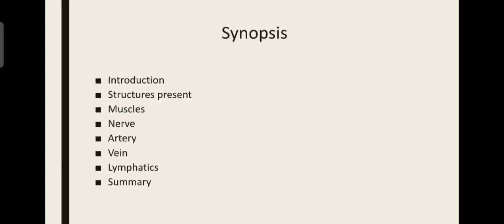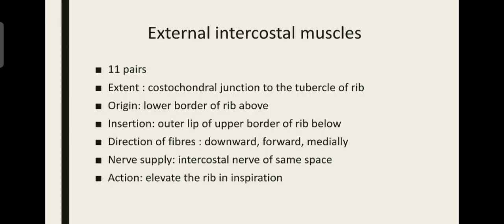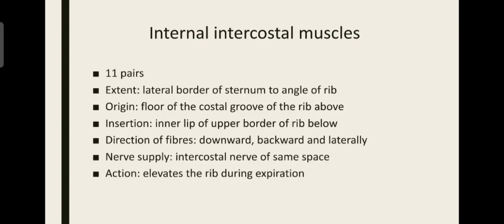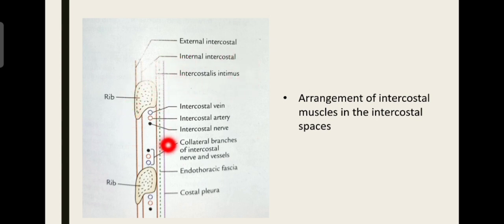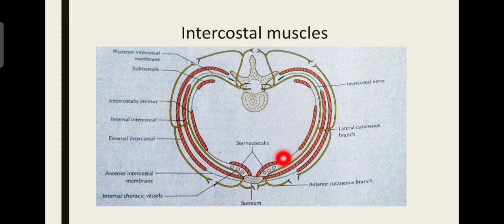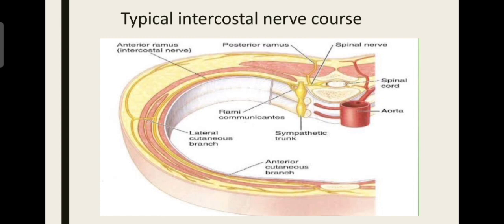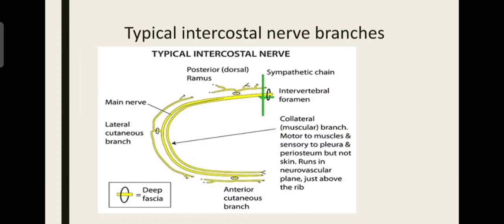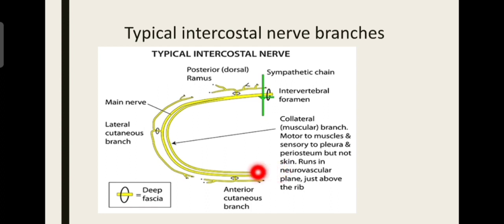Intercostal Spaces | Thorax | Anatomy | Agam Webinars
𝑻𝒐𝒑𝒊𝒄 : Intercostal spaces
𝑷𝒓𝒆𝒔𝒆𝒏𝒕𝒆𝒓 : Vishnu Kartik